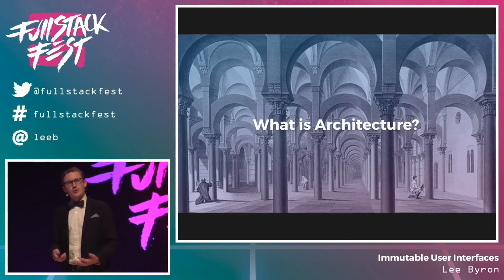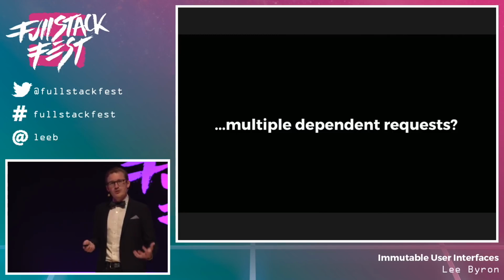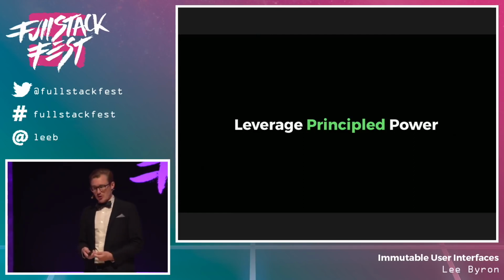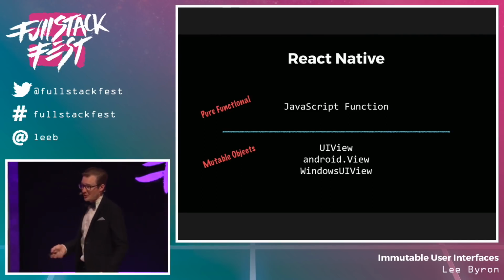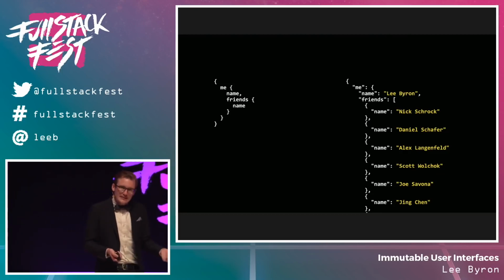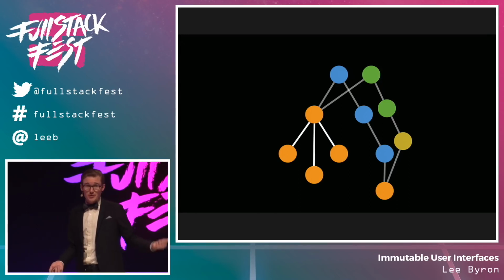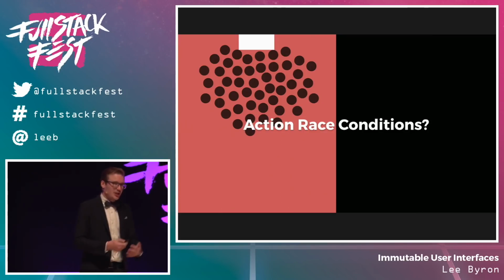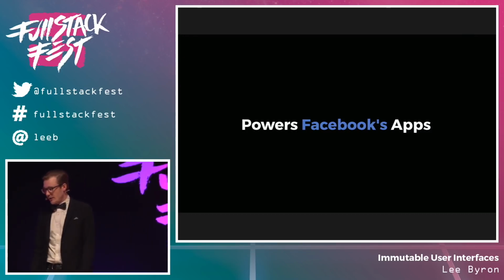Immutable User Interfaces